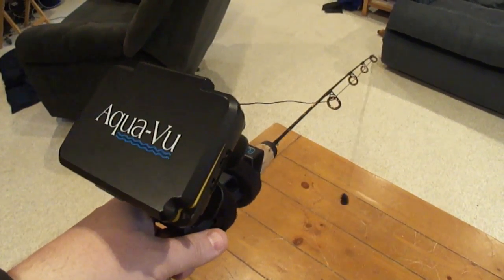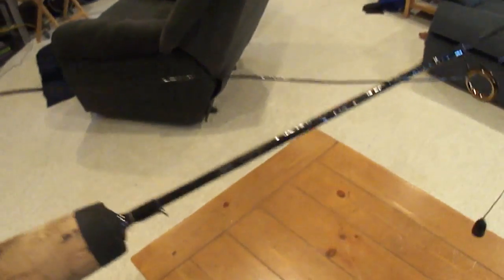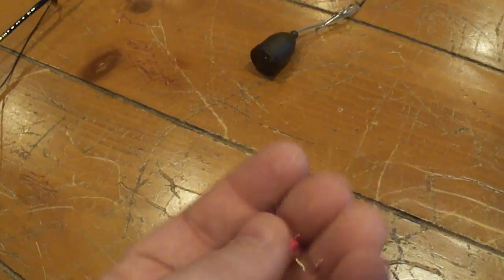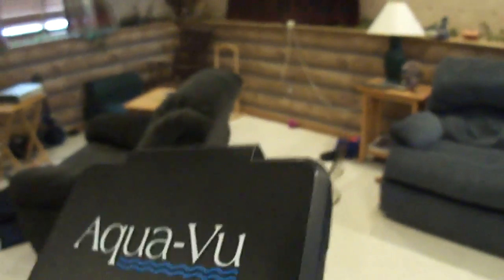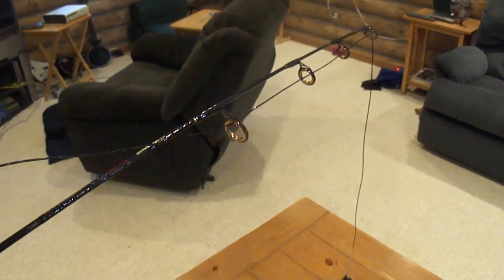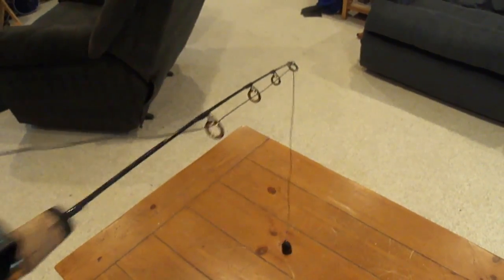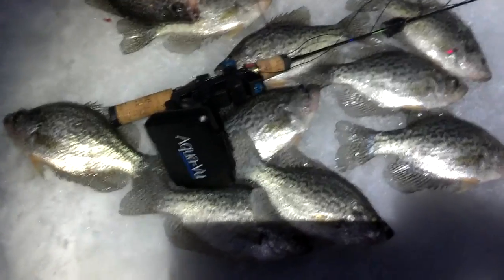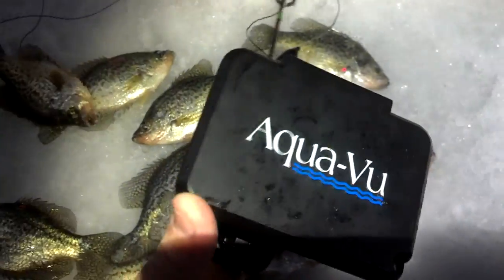Aqua Vu Micro Minnesota Rig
A little rig I came up with and tried out tonight.  It worked great and I can see it being very useful in many situations.  This is an Aqua Vu Micro mounted to an ice rod with a Flip video mount.